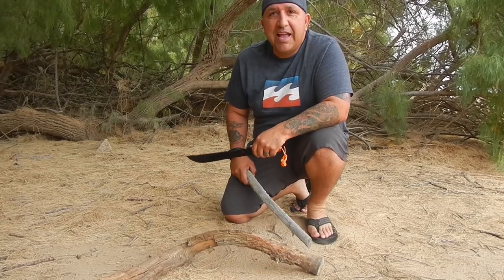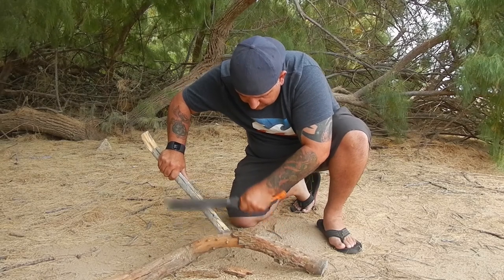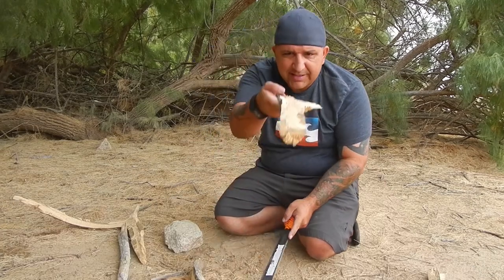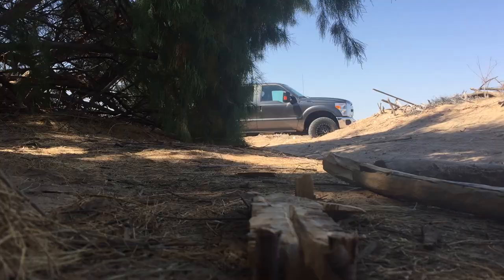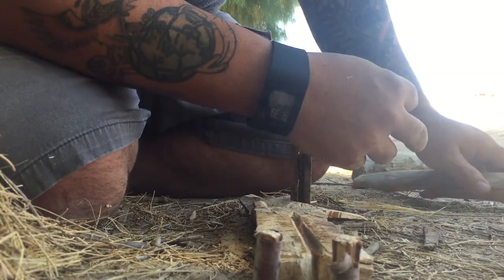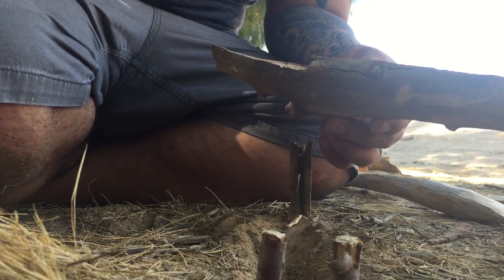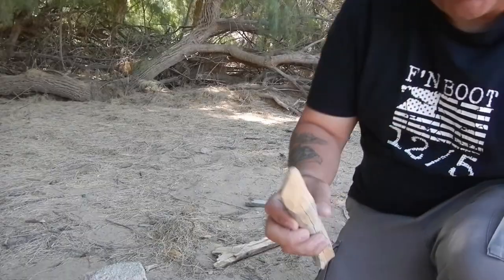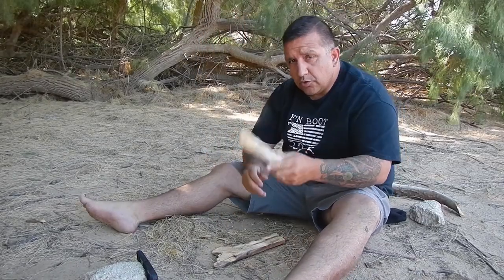FIRE PLOW episode 2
This week is my attempt at the fire plow. Is it as easy as they make it seem on other YouTube channels? Find out here!

camera used: